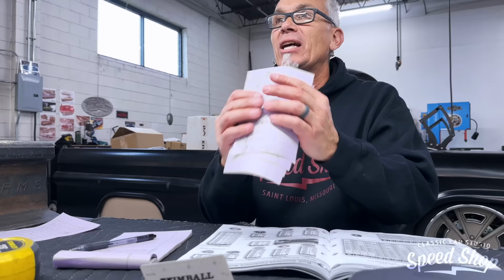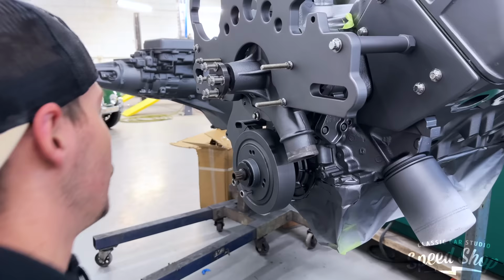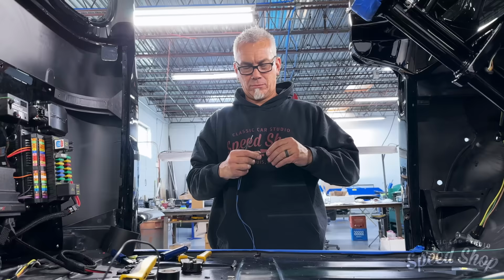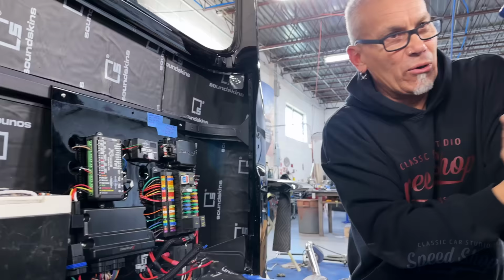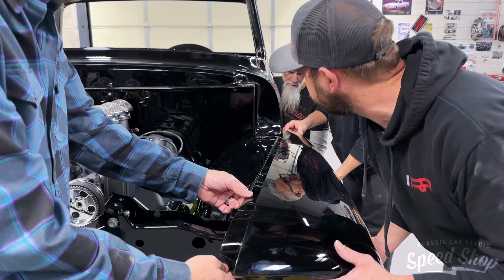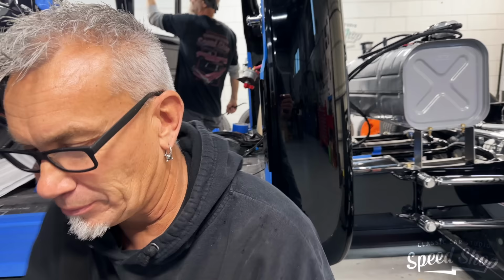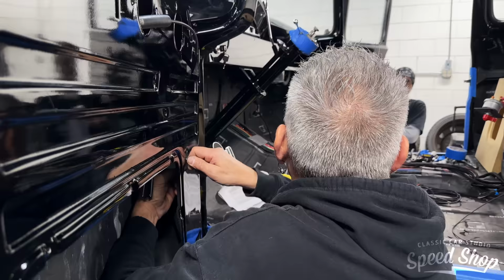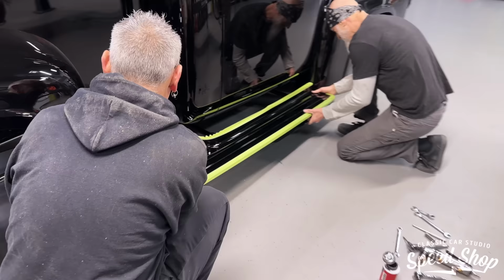Final Assembly & Reveal • 56 Ford F100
Part 5 • Final Assembly & Reveal

In this video, we finish the final assembly of our 56 Ford F100. Laura makes a custom bench seat, the powertrain is painted, and the final assembly begins. This has been a fun build and we couldn't be happier with how this project turned out.